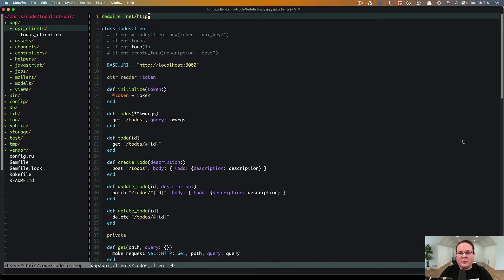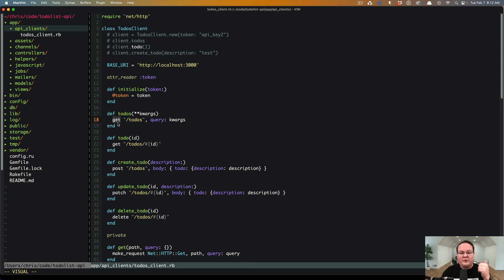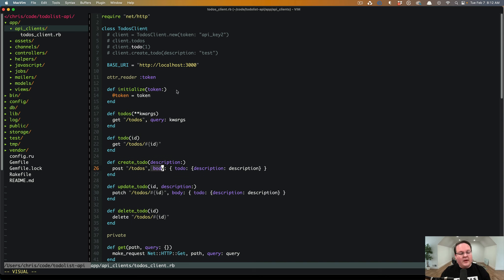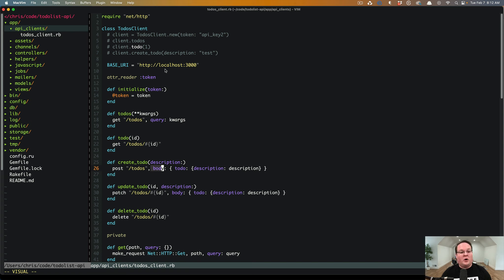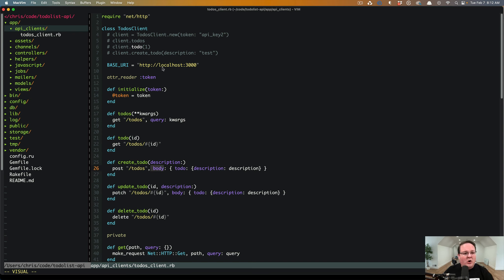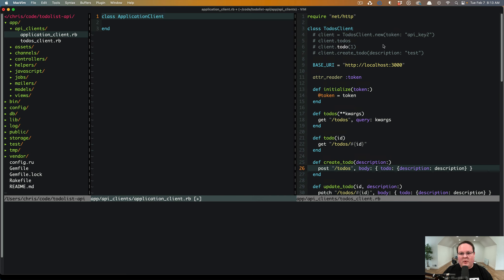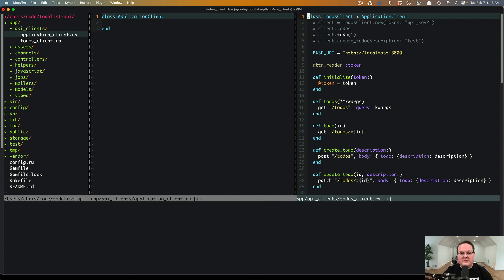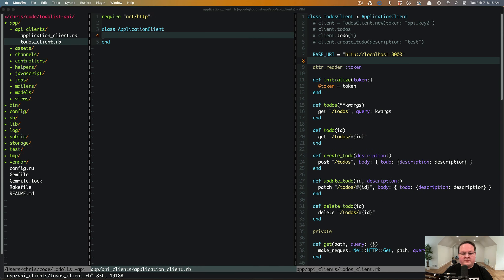Extracting Base Classes In Ruby | Preview